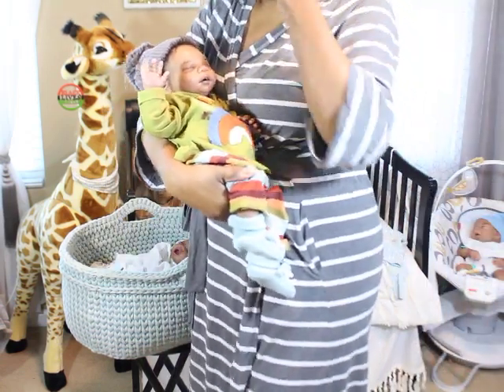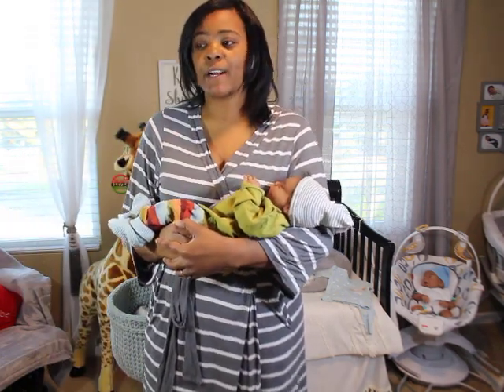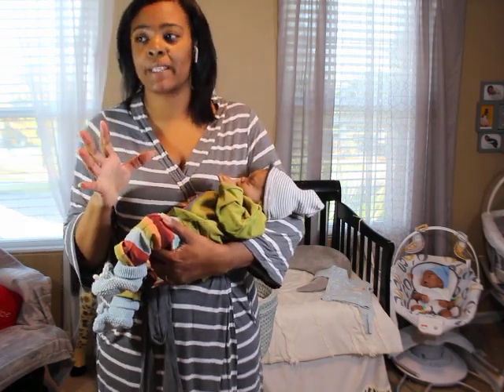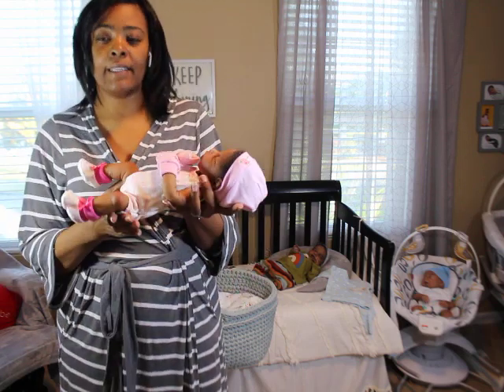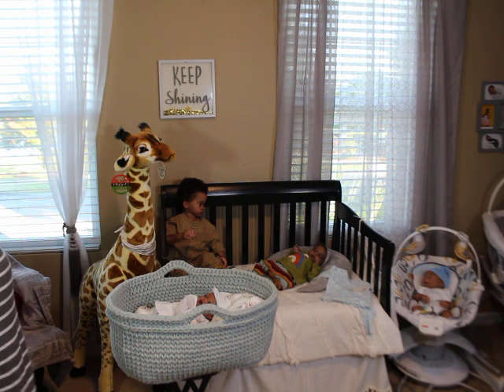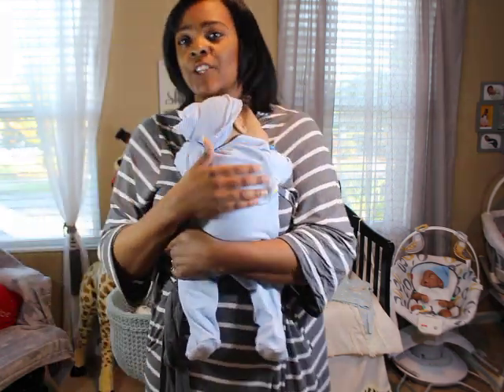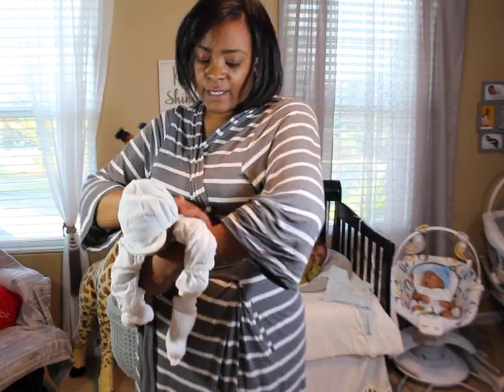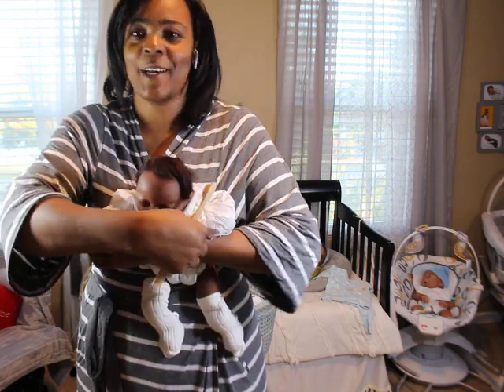Let's Chat! Shopping for Cuddle Factor in Full body Silicone babies